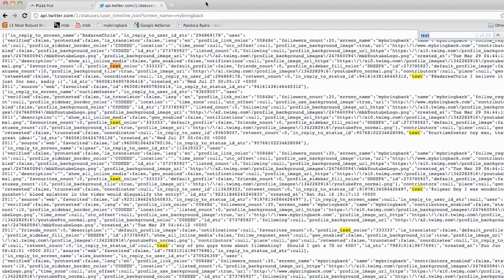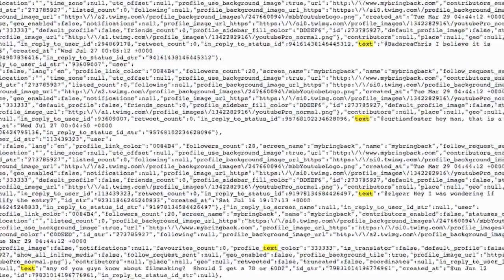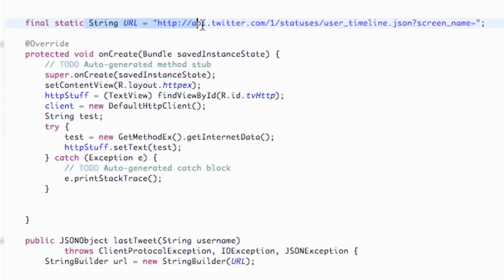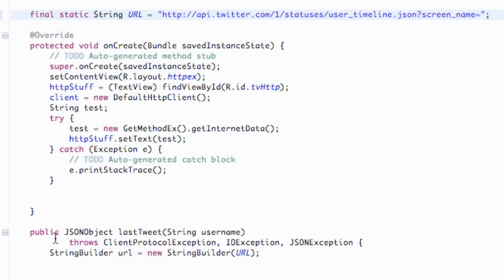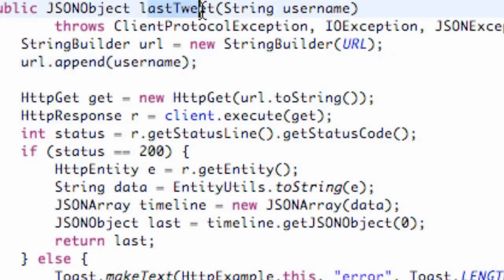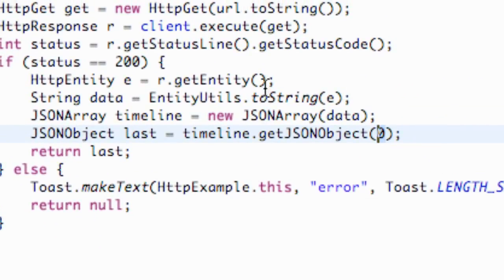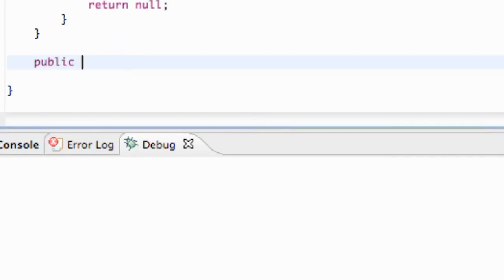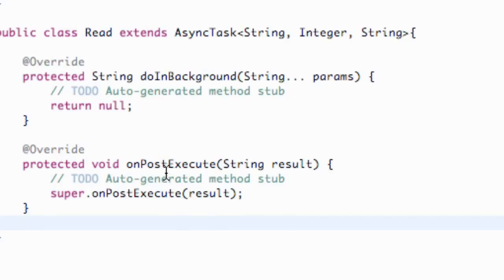Android Application Development Tutorial 152 Appending with StringBuilder